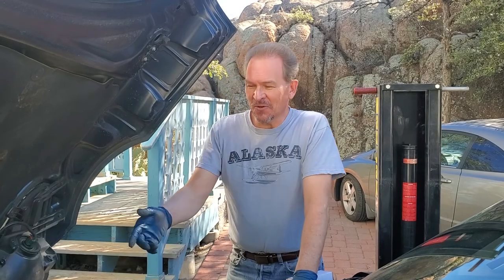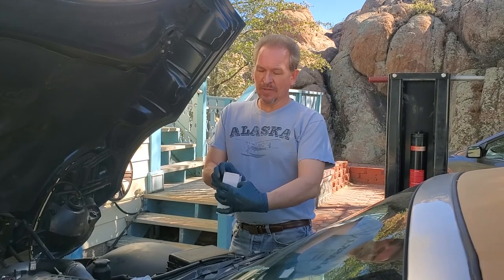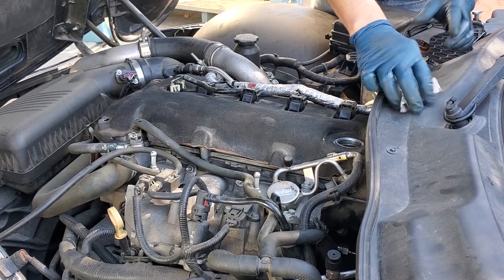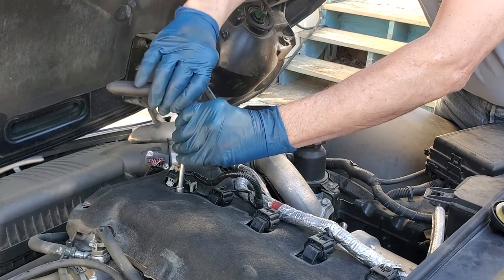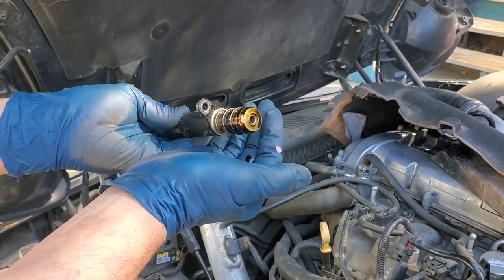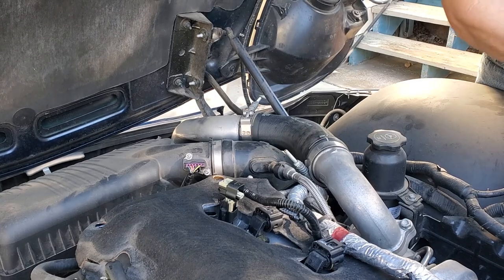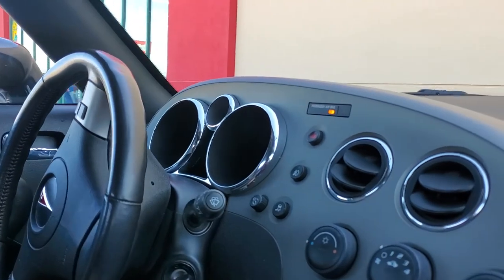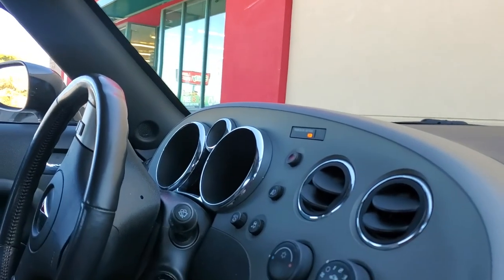How to Replace a Variable Valve Timing Solenoid for a Pontiac Solstice or Saturn Sky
You won't want to keep driving with the check engine light on, once you've seen this video. Our easy instructions will show you how you can replace the variable valve timing solenoid in a Pontiac Solstice or Saturn Sky at home. If you're wondering how long should a solenoid last, you'll want to see this video.

Variable Valve Timing Solenoid part: Dorman 917215.

Then, we'll take you on a test drive and short trip to O'Reilly Auto Parts to clear the codes.

Arc of the Sun by the 126ers